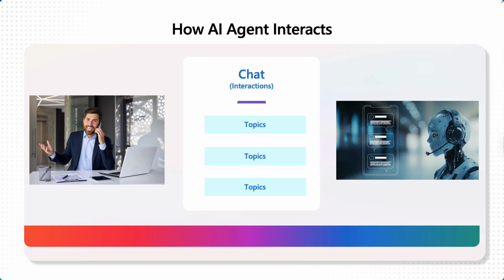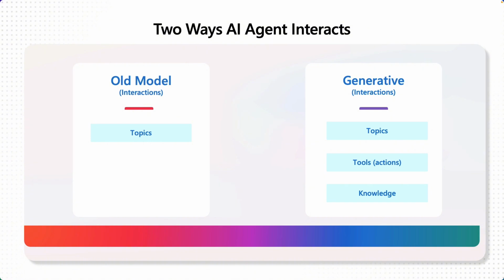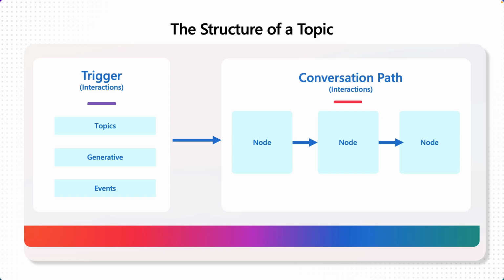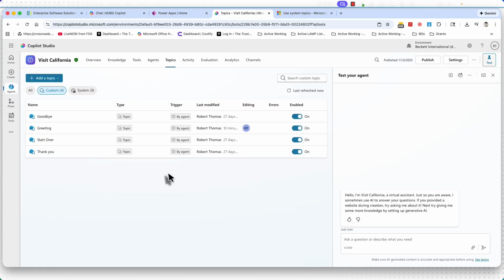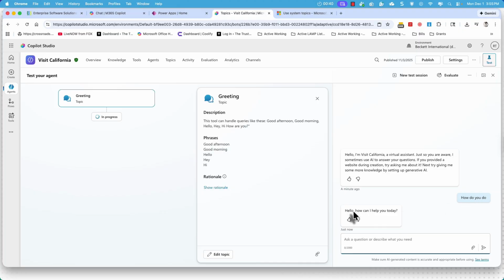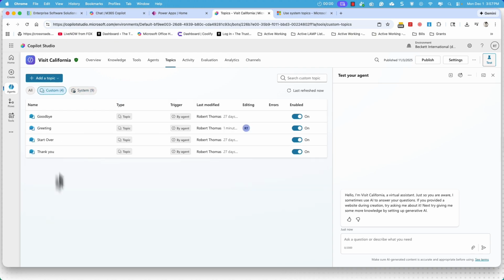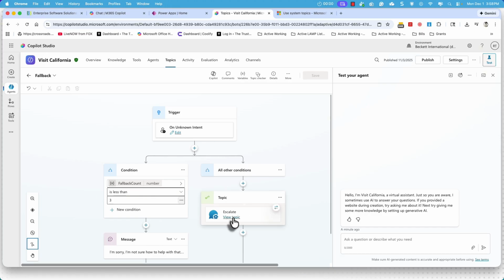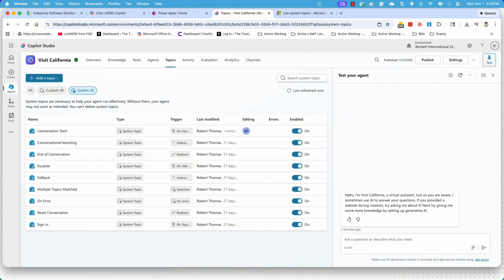Copilot Studio - Topics Part I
Are you ready to unlock the real power of Microsoft Copilot Studio? In this step-by-step tutorial, we dive into Topics—one of the most essential features for building smarter, more efficient, and more conversational AI experiences. Whether you're just getting started or looking to refine your Copilot projects, this video gives you a clear, easy-to-follow breakdown of how Topics work and how to use them to enhance your automation and user interactions.

In this video, you'll learn:

What Topics are and why they matter in Copilot Studio

How to create, manage, and customize Topics

Best practices for designing smooth conversational flows

Tips to make your Copilot respond intelligently and naturally

By the end of this video, you’ll have a solid foundation to start building powerful Topics that improve productivity, streamline processes, and elevate your overall Copilot experience.